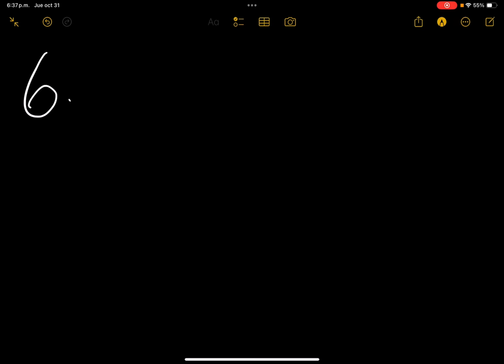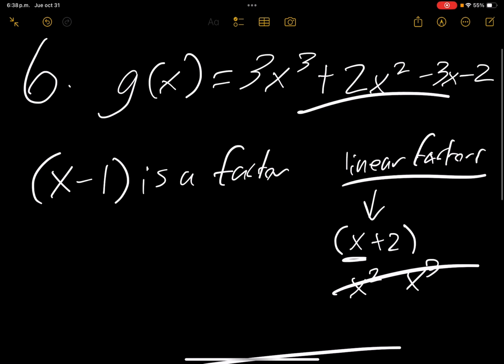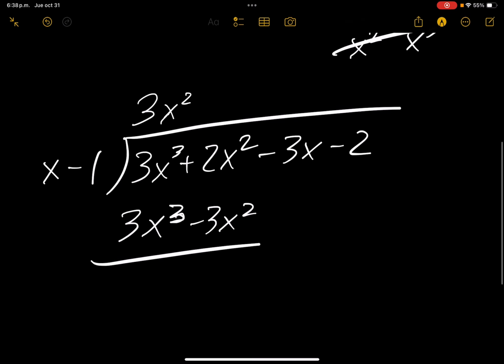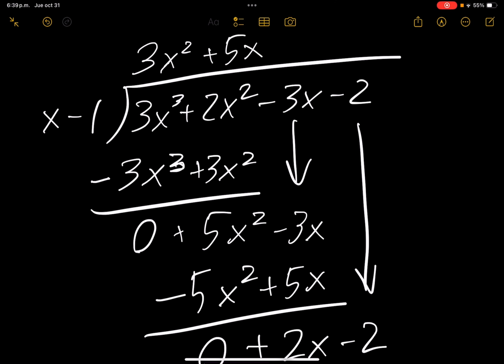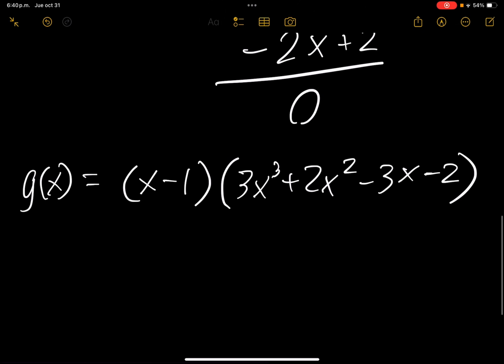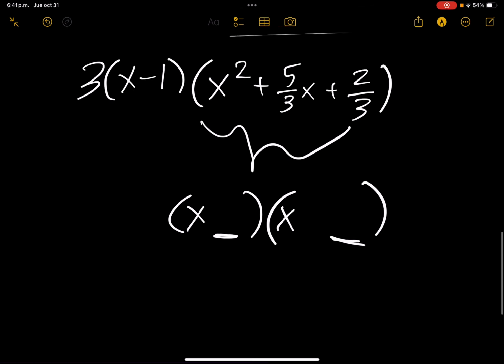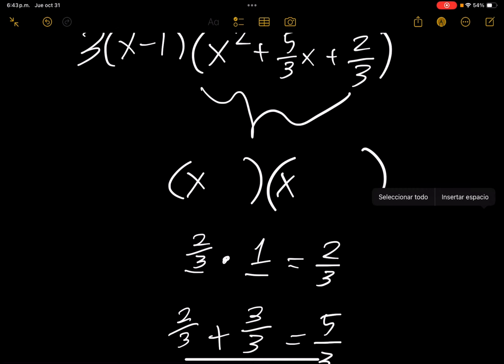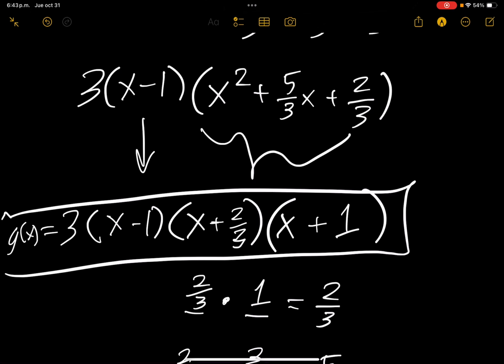Mid Unit 2 Review 7